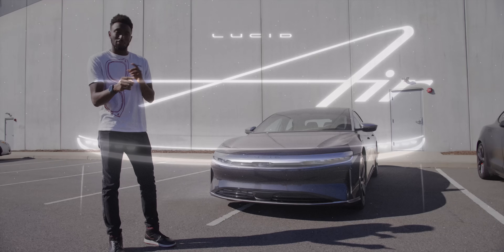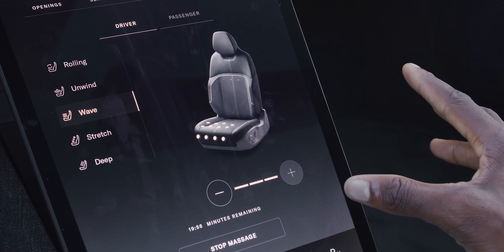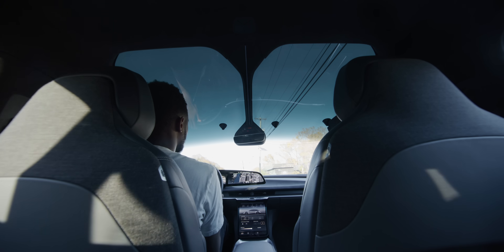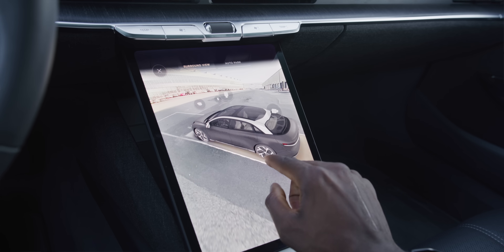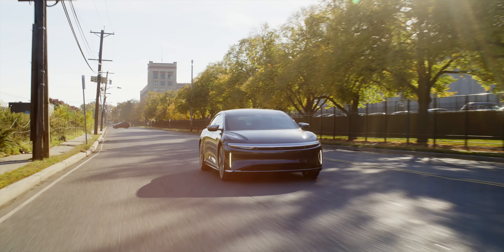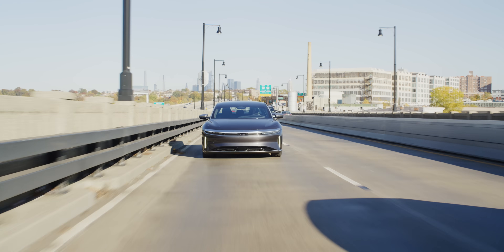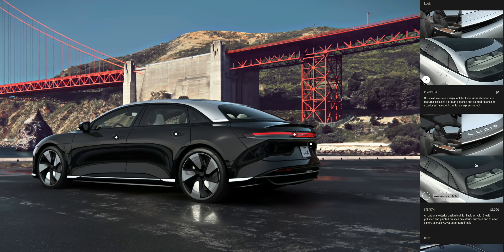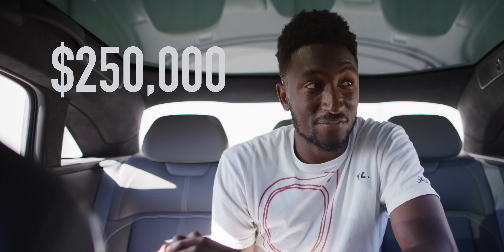Lucid Air: How to One-up Tesla!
Lucid Air beats Tesla's flagship at almost everything you can win at. Except one thing 🤑